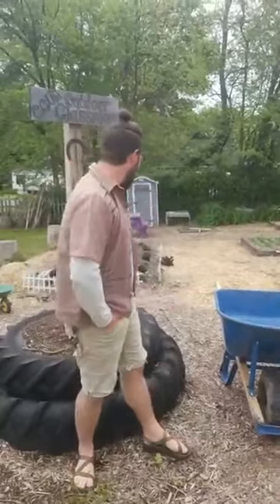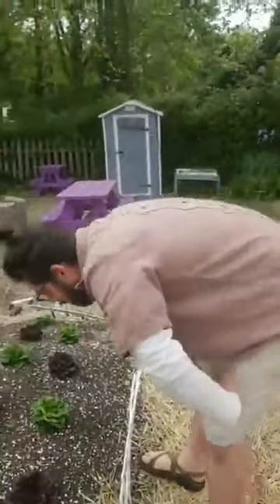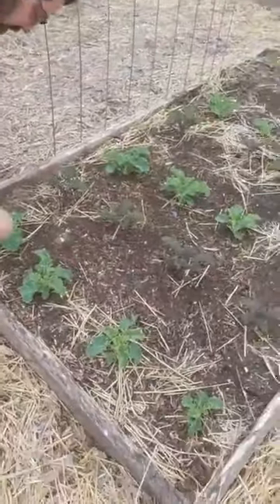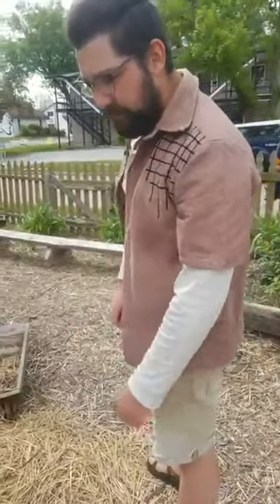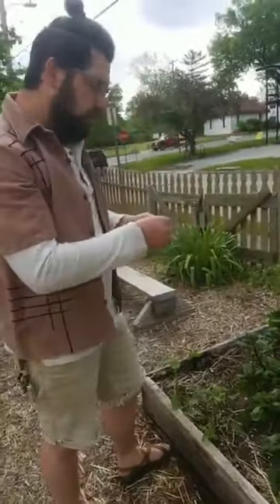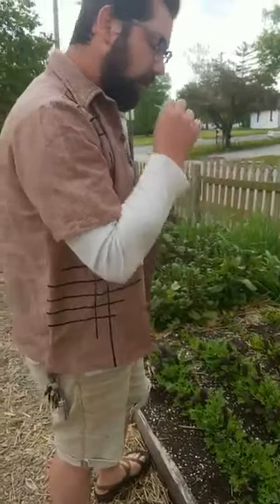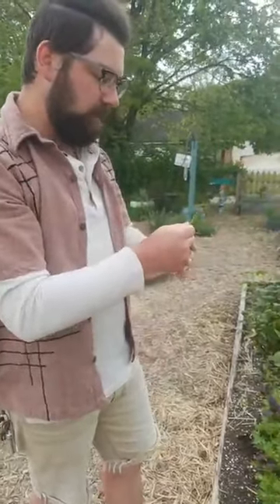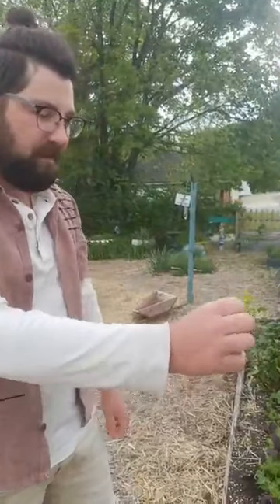VEG Out Garden Tasting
Join Clint as he samples some veggies from around the garden.